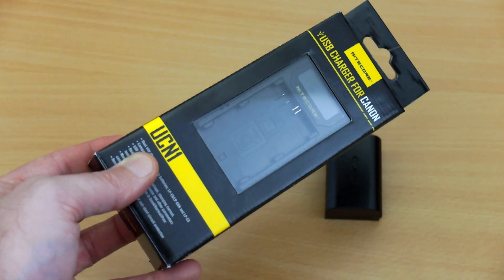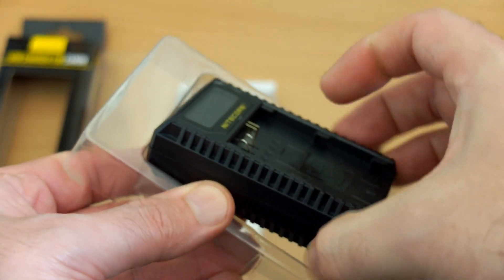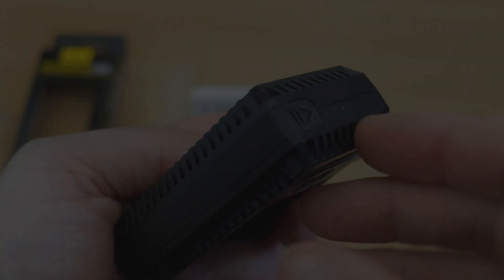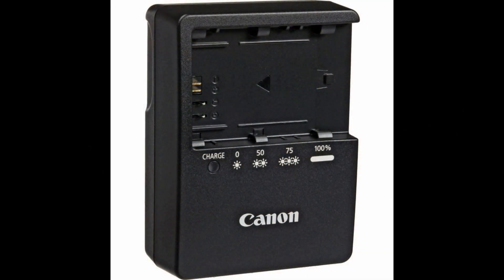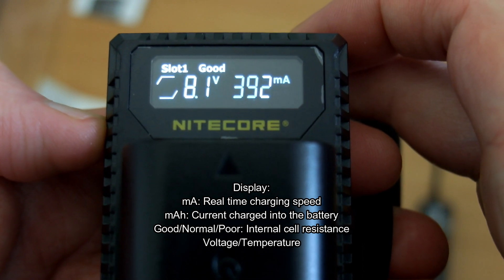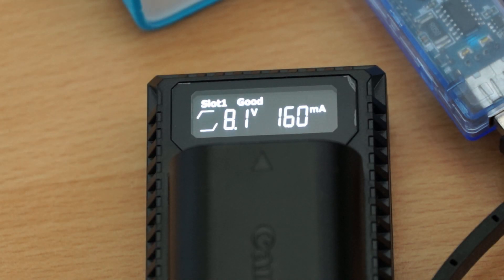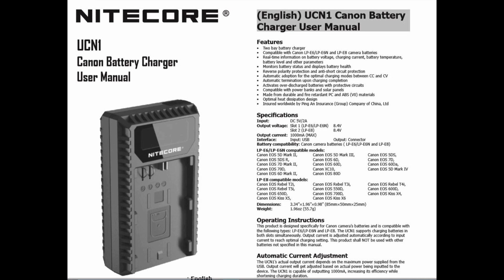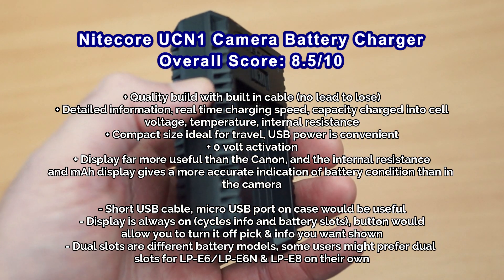Nitecore UCN1 Camera Battery Charger (Canon): Review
A hands on look at the new compact USB charger for Canon DSLR's the UCN1. This model offers an LCD display with built in cable, and detailed information on the charging voltage, temperature, real time charging level and internal resistance, plus the mAh charge into a cell.

Sample supplied via Nitecore for unbiased testing

Details from the maker:
Introducing the Nitecore UCN1 Dual-Slot USB Travel Charger designed to recharge Canon EOS LP-E6, LP-E6N on one side, and LP-E8 batteries on the other. This lightweight and compact battery charger features a built-in USB charging input that stows away in a designated secure trough to save space and prevent damage. The UCN1 has a dual port design to simultaneously charge 1x LP-E6 or LP-E6N battery on one side and 1x LP-E8 battery on the reverse.

A brightly lit LCD display reports key battery information including battery type, capacity, voltage, charging status and health. The UCN1 offers smart charging management to automatically apply the correct charging current, prevent overcharging and protect against improperly inserted batteries. Compatible with many solar panels and power banks, the UCN1 is a versatile charger for at home and on the go.
UCN1 Features

    Two bay battery charger
    Compatible with Canon LP-E6, LP-E6N, & LP-E8 batteries
    Real-time information on battery voltage, charging current, battery temperature, battery level and other parameters
    Monitors battery status and displays battery health
    Reverse polarity protection and anti-short circuit protection
    Automatic adoption for the optimal charging modes between CC and CV
    Automatic termination upon charging completion
    Activates over-discharged batteries with protective circuits
    Compatible with power banks and solar panels
    Made from durable and fire retardant PC and ABS (V0) materials
    Optimal heat dissipation design

UCN1 Specifications

    Compatible Batteries: Canon LP-E6, LP-E6N, & LP-E8 Batteries
    Compatible Models:
    Input Voltage: USB DC 5V
    Output Voltage:
        Slot 1 (LP-E6/LP-E6N) 8.2V ±1%
        Slot 2 (LP-E8) 8.4V ±1%
    Input Current: 2A
    Output Current: 1000mA*1
    Input Port: USB
    Dimensions: 3.34 inch x 1.96 inch x 1.06 inch
    Weight: 1.96oz (without batteries)